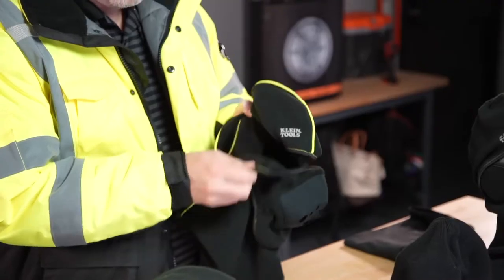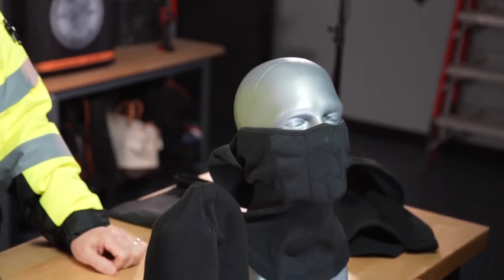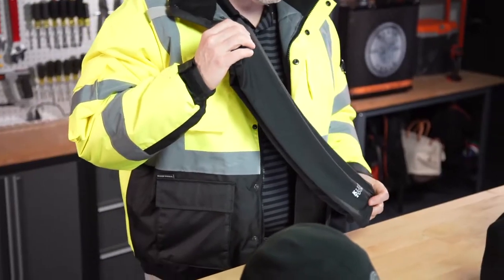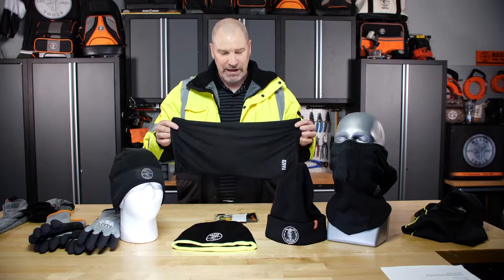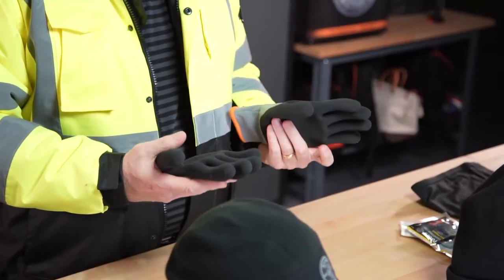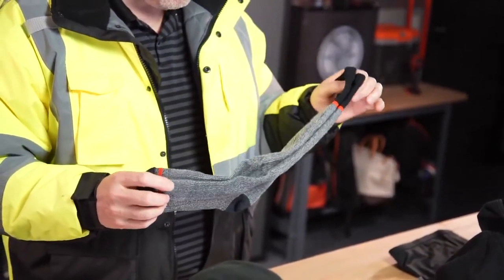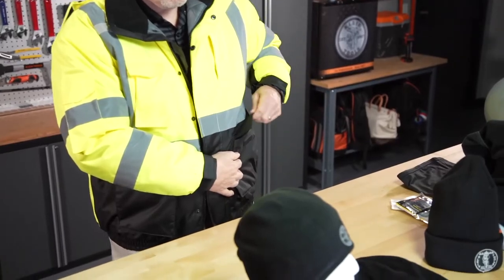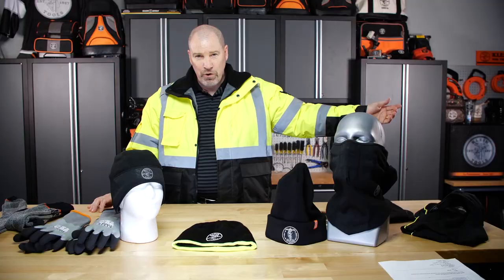Klein Tools Wind Proof Hinged Balaclava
The Wind Proof Hinged Balaclava has an extra layer of wind-protectant fabric on mouth and neck panel. The unique hinged design allows for use as a neck gaiter. Winter Gear from Klein Tools provides ultimate warmth options so you can focus on getting the job done.

Balaclava is a stretchable one-piece fleece for ultimate warmth
Extra layer of wind-protectant fabric on mouth and neck panel
Designed with hinged top and can be used as a neck gaiter
Long length to keep your neck warm
3-panel construction for comfort
Flat lock seams won’t irritate skin
One size fits most
Machine washable